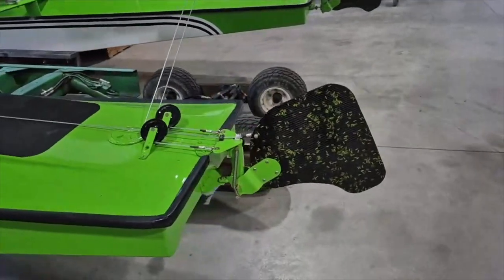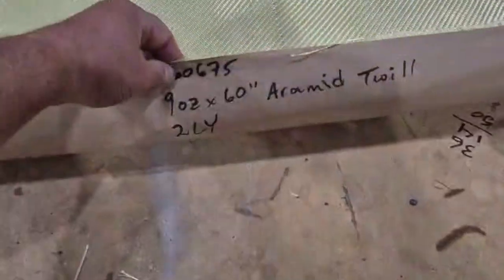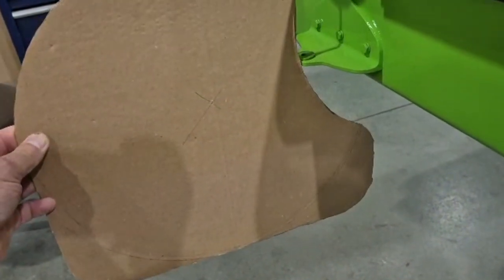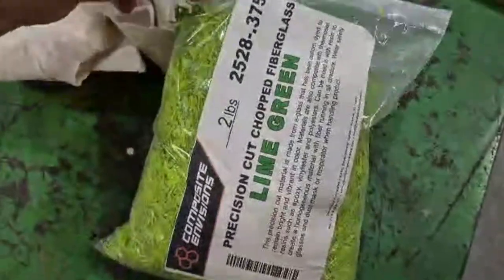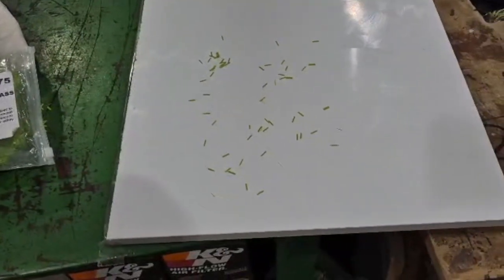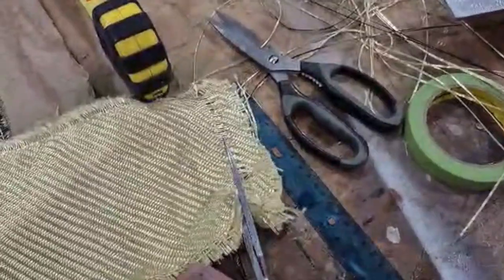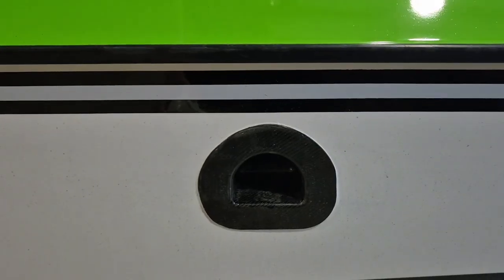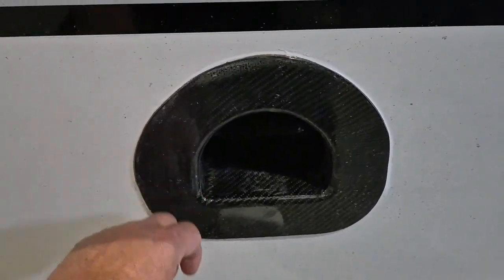Bigger Water Rudders & How to Make a Step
One man, one diesel, one wild idea. Why be normal?
This channel follows the full journey of building a homebuilt composite airplane — and powering it with something different: a modified diesel engine paired with a custom gear-reduction PSRU.

From composite airframe construction to the nuts-and-bolts engineering of adapting an automotive diesel for flight, you’ll see it all. If you're into experimental aviation, custom powerplant mods, or just want to see what happens when curiosity meets craftsmanship, you're in the right place.

Why a diesel?
Diesel engines offer impressive fuel efficiency, better torque at lower RPMs, and can run on Jet-A and diesel fuel — both of which are more widely available and often cheaper than Avgas. But getting one to fly takes serious engineering. That’s where this adventure begins.

Expect weekly build updates, engine test footage, technical breakdowns, and a behind-the-scenes look at every success, snag, and sketchy moment in the shop.

About Me:
Henri Boudreau
- Private Pilot
- Heavy Equipment Diesel Mechanic
- Truck and Coach Mechanic
- Automotive Service Technician
- Certified Welder